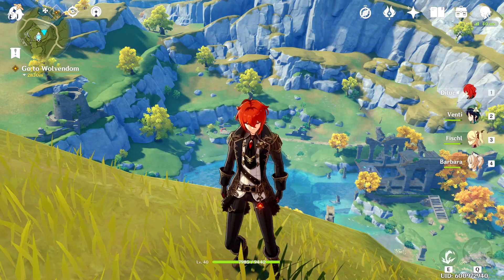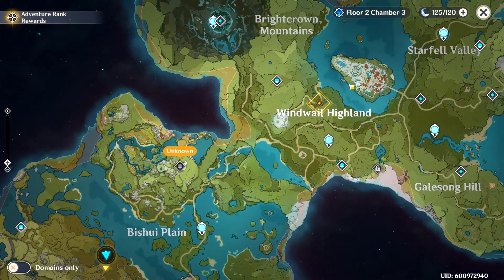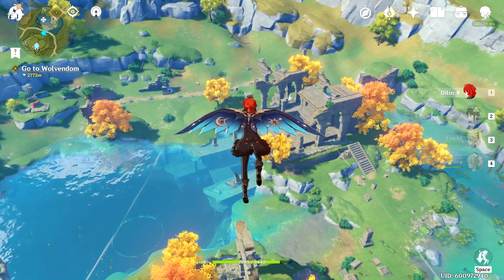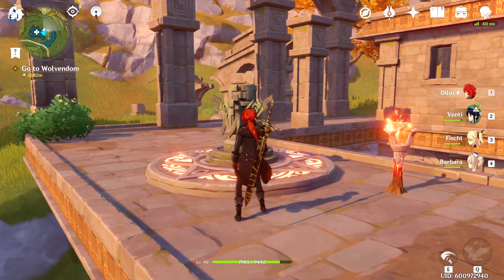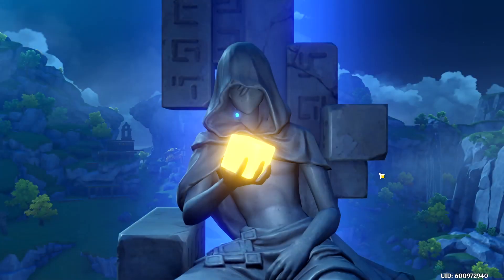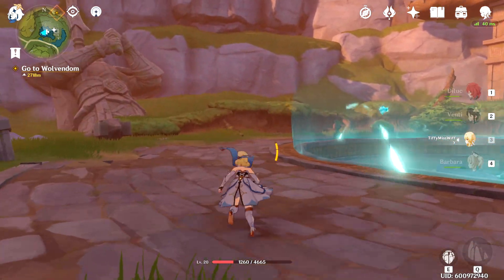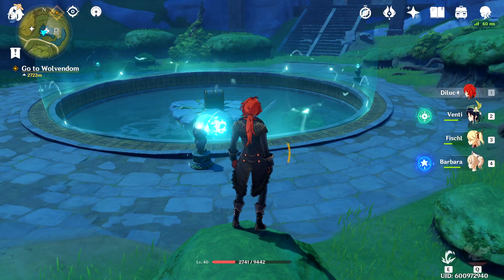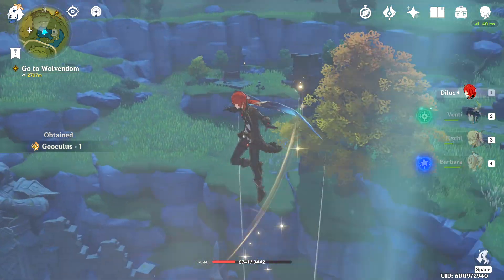Genshin Impact Dunyu Ruins Puzzle (Nameless Treasure)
Genshin Impact puzzle in Dunyu Ruins which rewards one of three nameless treasures.

PC
CPU: Intel Core i7-7700K Desktop Processor 4 Cores

GEAR
Mic: Audio Technica AT-2020
Mixer: Behringer Xenyx Q502USB Premium 5-Input
Headphones: Switched from Astro A40s, regret it.
Monitor 1: ASUS MG248Q 24" Gaming Monitor, 144Hz
Monitor 3: ASUS VG23AH
Cam: Logitech C920
Mousepad: SteelSeries QcK XXL Gaming Mousepad
Mic Arm: Audio Technica Streaming Pack
Keyboard: Corsair K70 Gaming Keyboard